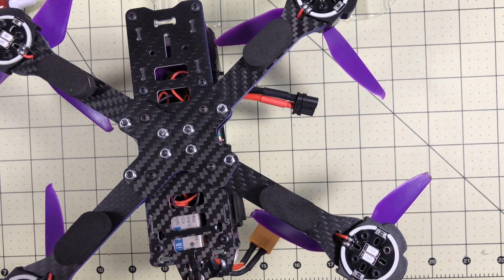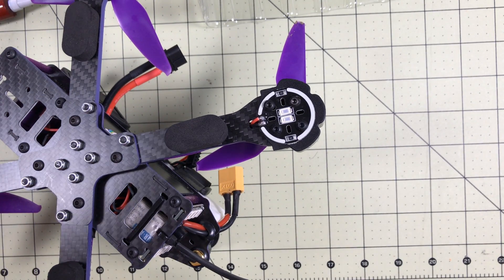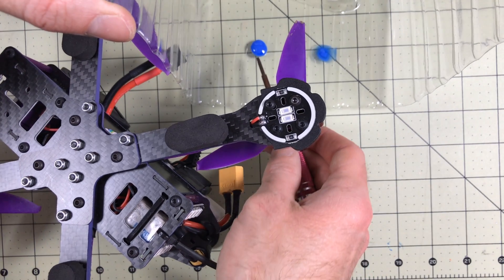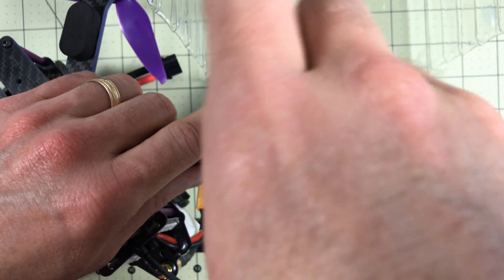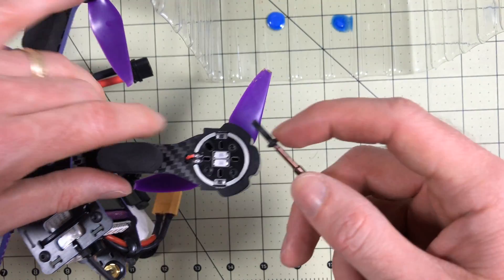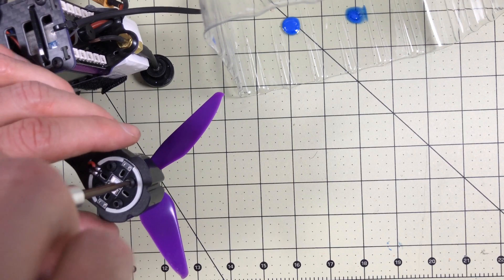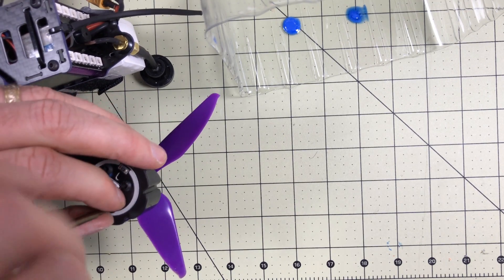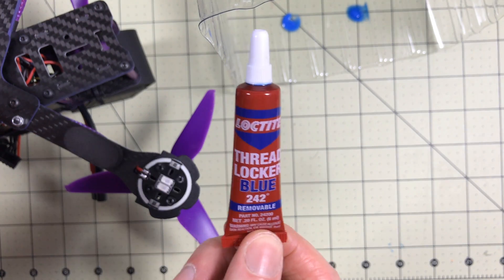Don’t Fly your Wizard X220S Until You Do This!!! You MUST Loctite your motor screws!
And then the Loctite to go with it (on Amazon)

The Eachine Wizard X220S is probably the best RTF racing drone you can get right now.  But there are a few issues you need to be prepared for. The biggest is that they didn’t put any Loctite on the screws holding in the motors.  This wouldn’t be a big deal except that they soft mounted the motors.  When you soft mount the motors you can’t torque down the screws all the way, you have to leave them a little loose.  But that means they can just fall out while you are flying.  I don’t have to tell you, this is a bad thing.  So, before you fly your new Eachine Wizard X220S you MUST Loctite the motor screws.  And use blue Loctite, no red, because you do want to be able to remove them in the future.

Get one of these googles:

Eachine Upgrade Goggles with DVR and Diversity (These are the best value)